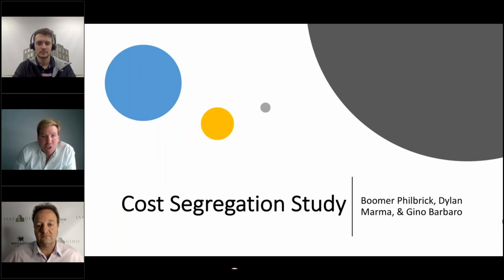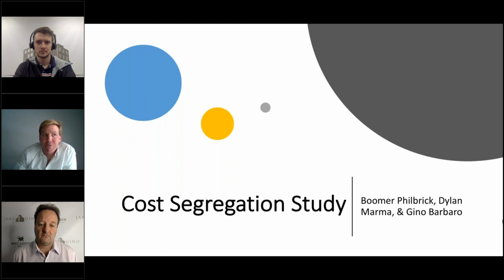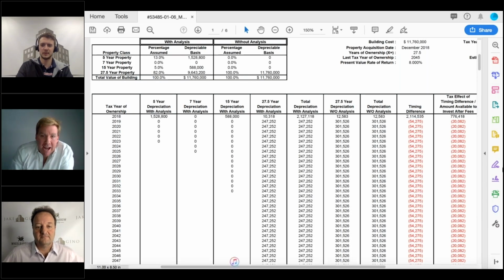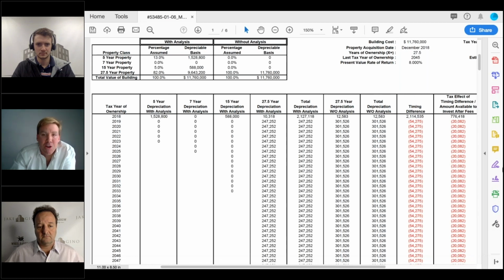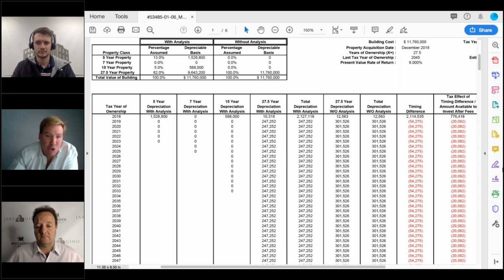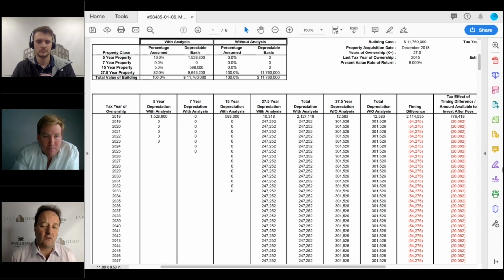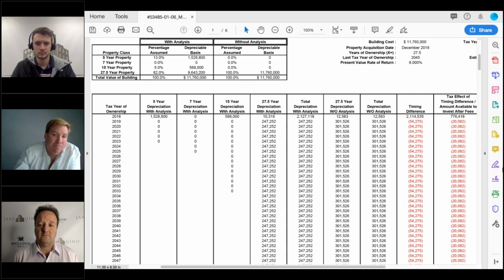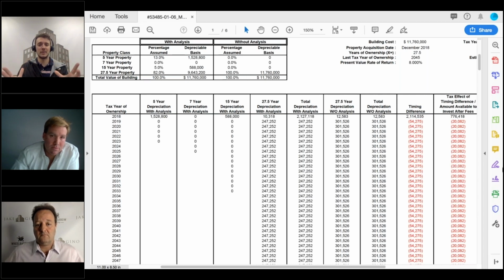Benefits of Cost Segregation With Boomer Philbrick